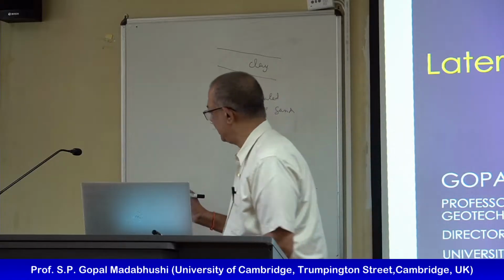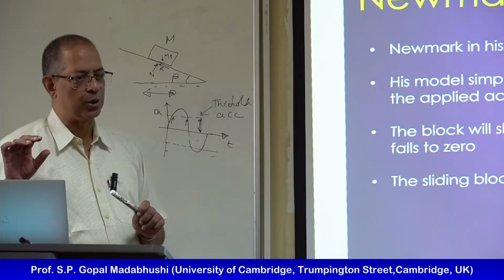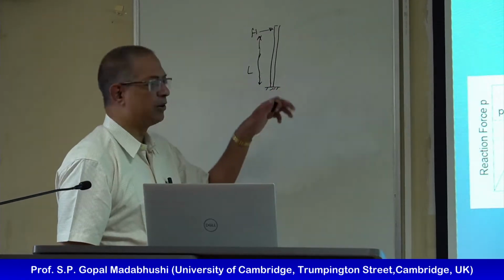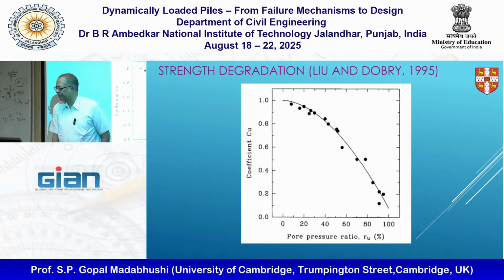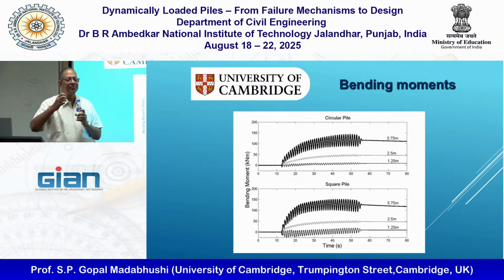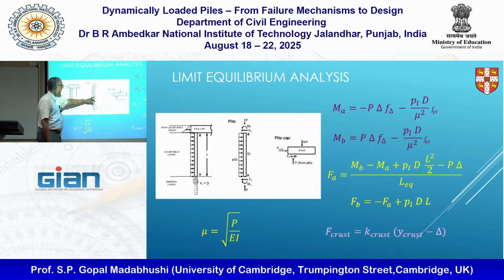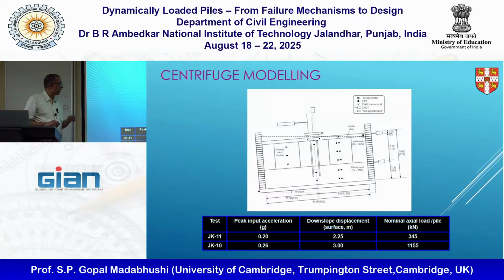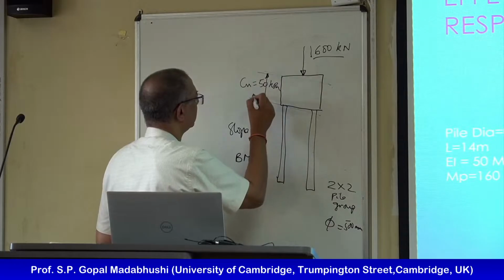GIAN Day4 Department of Civil Engineering Dr B R Ambedkar National Institute of Technology Jalandhar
GIAN Day3 Department of Civil Engineering Dr B R Ambedkar National Institute of Technology Jalandhar